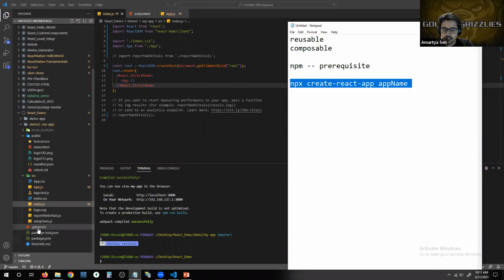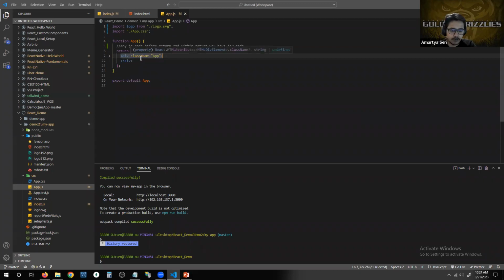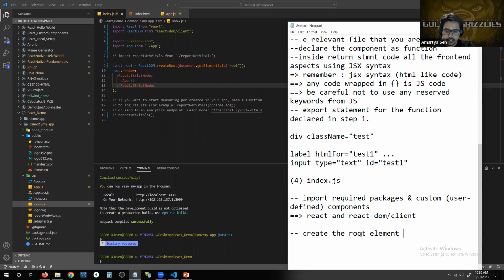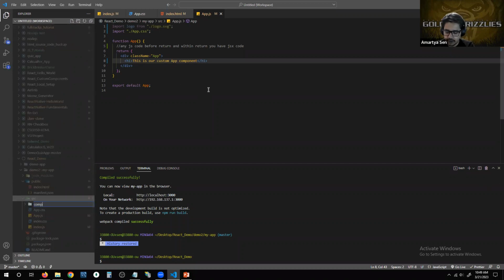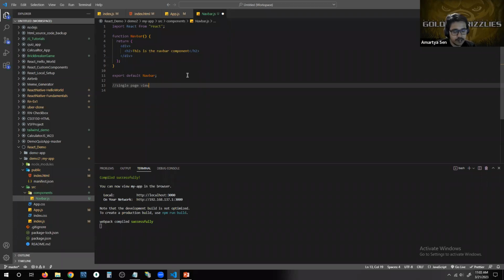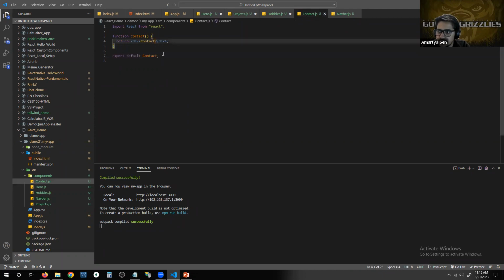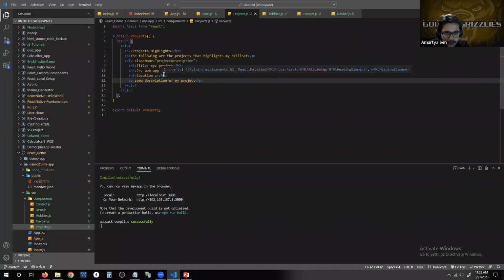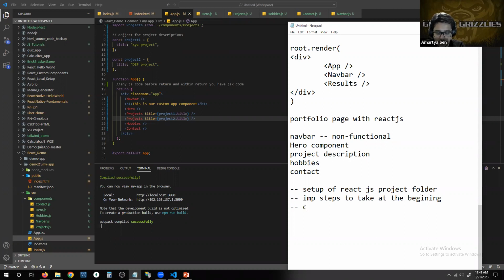CSI3150@OU - React JS custom components and props